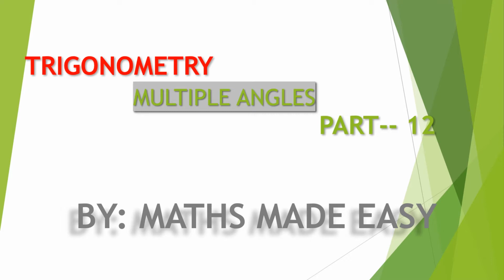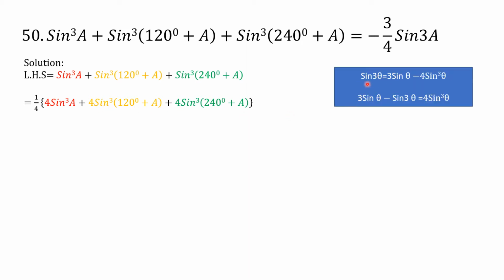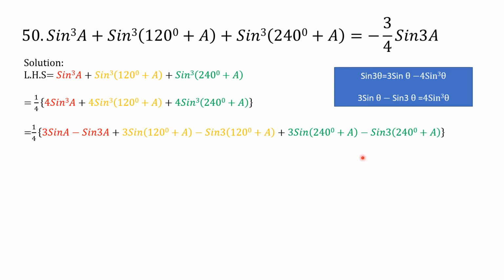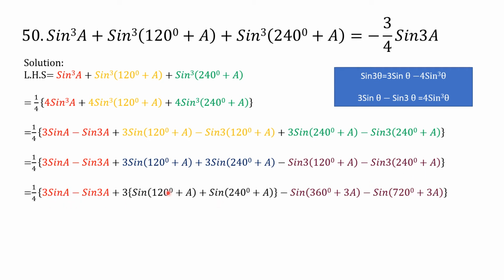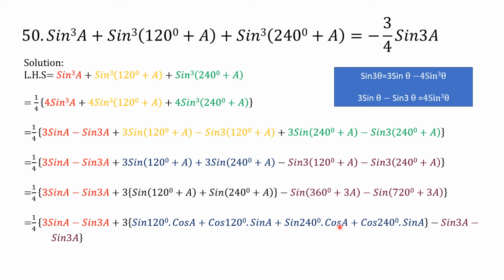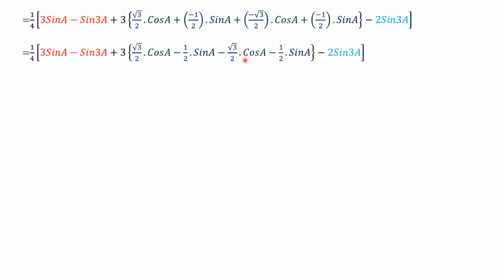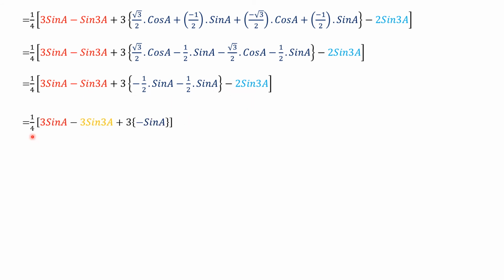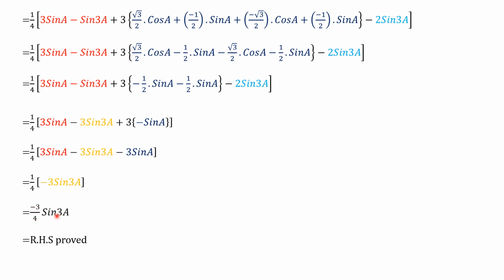TRIGONOMETRY(MULTIPLE ANGLES)---PART 12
BASIC QUESTIONS ON MULTIPLE ANGLES FROM TRIGONOMETRY